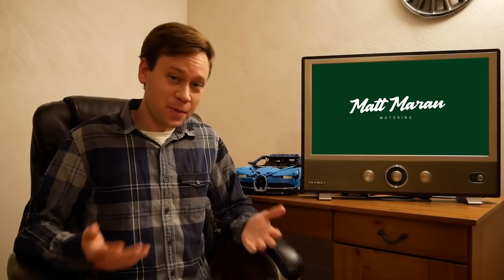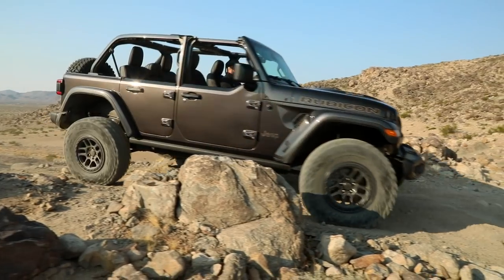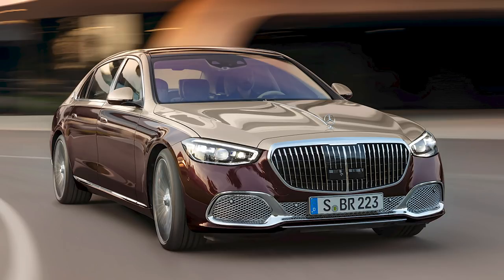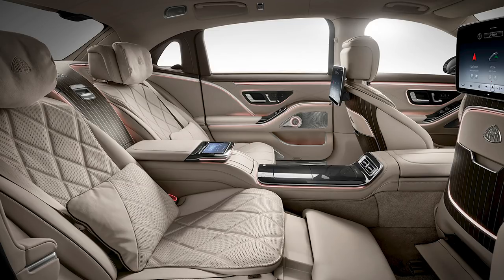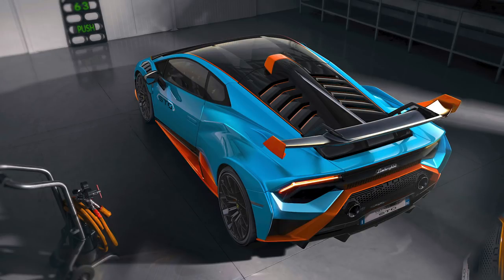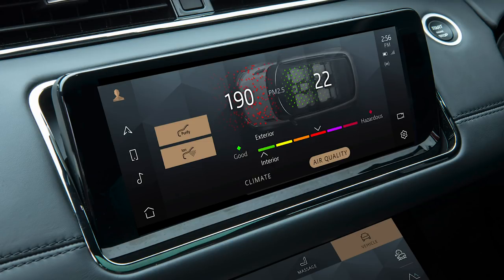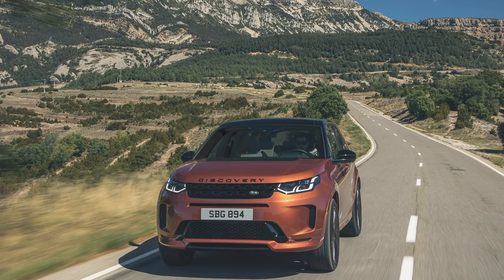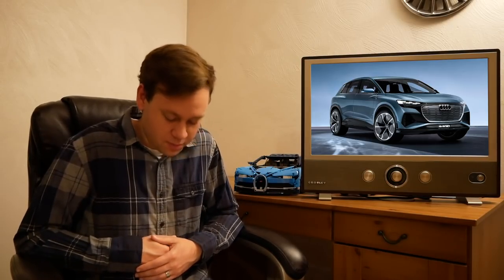V8 Wrangler, Huracan STO and Other News! Weekly Update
News Topics:
0:00 Intro
0:38 2021 Jeep Wrangler Rubicon 392
3:15 2022 Infiniti QX55
4:39 2022 Mercedes-Maybach S 580
8:01 Lamborghini Huracan STO
10:37 2021 Land Rover Updates for Velar, Evoque and Discovery Sport
12:38 Volkswagen confirms electric wagon for production
13:48 More info about Audi’s flagship luxury EV SUV
16:23 General Motors speeding up EV development
19:16 Britain and Quebec announces new gas vehicle deadlines
20:35 Nissan rumored to be wanting to sell Mitsubishi partnership